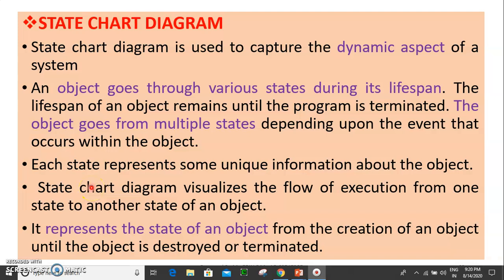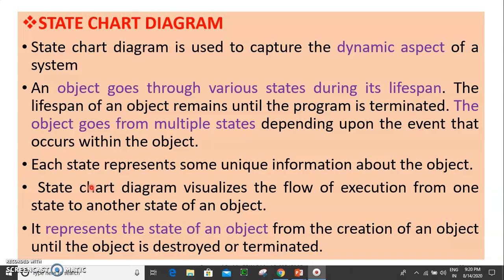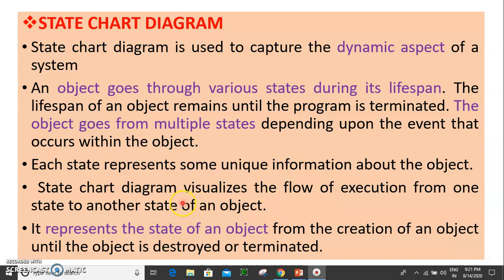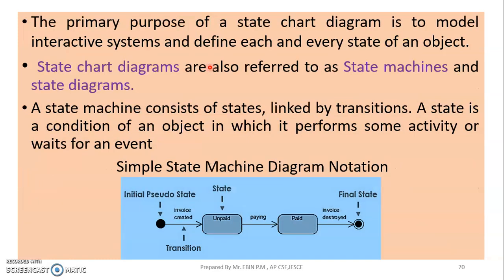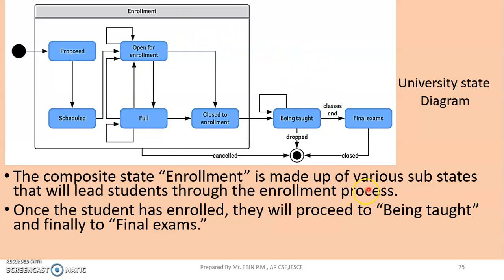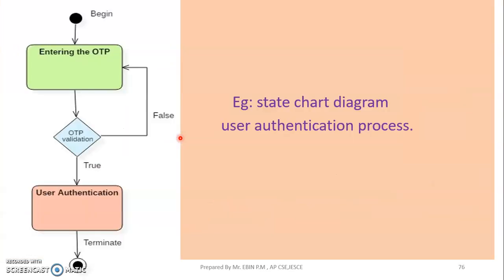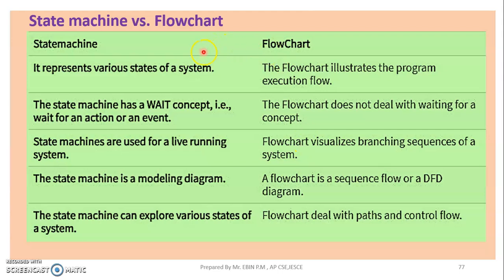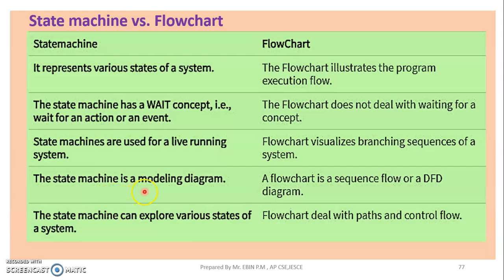JAVA - MODULE1 - TOPIC 10 - STATE CHART DIAGRAM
STATE CHART DIAGRAM